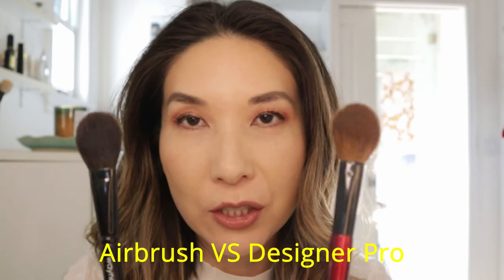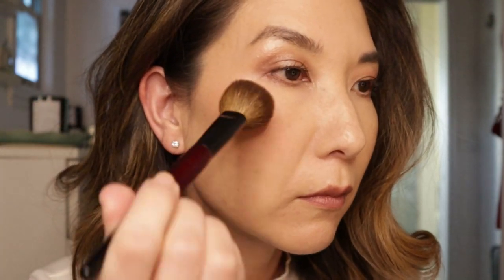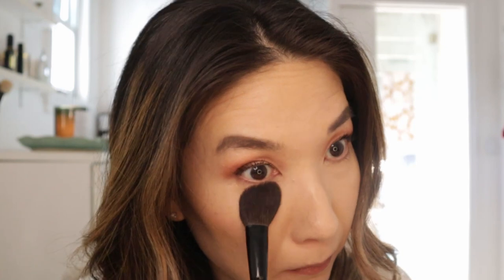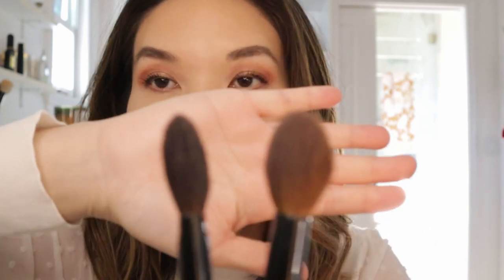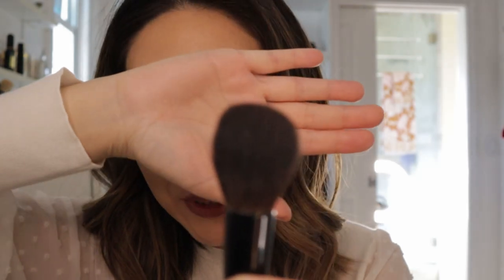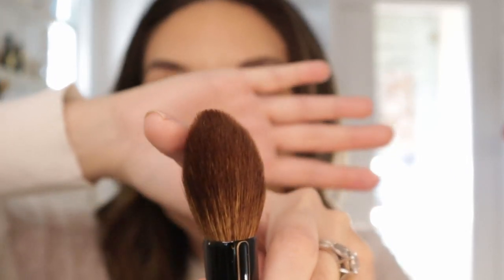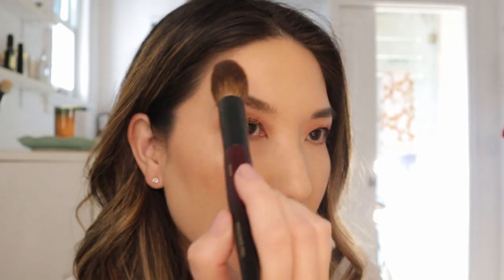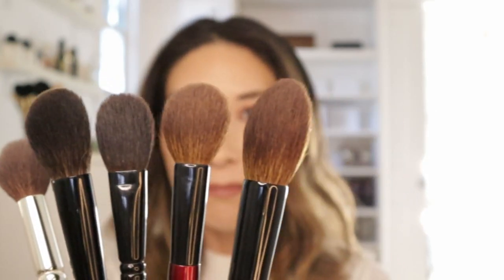Designer Pro vs Airbrush?? Inochige pro first impressions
In todays video I answer the question- Sonia g Designer Pro or the Wayne Goss Airbrush?
Which one is best for you?
I also do a first impression of the Sonia G Inochige pro.

*I also do a side by side demo of the cheek pro vs the Soft Cheek. The previous one in my last video didn’t show up.